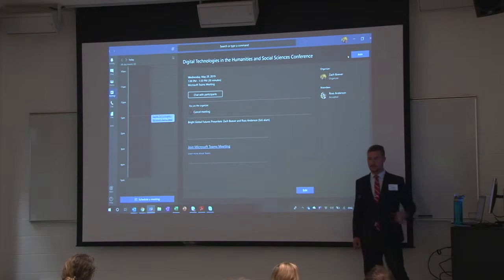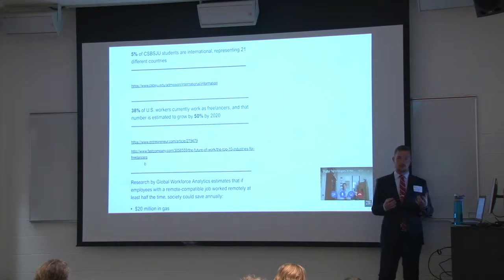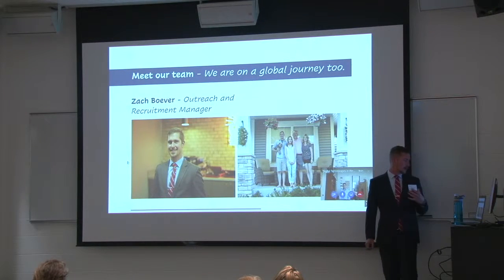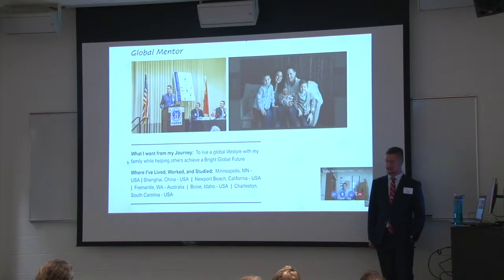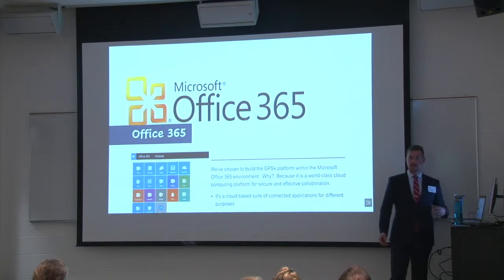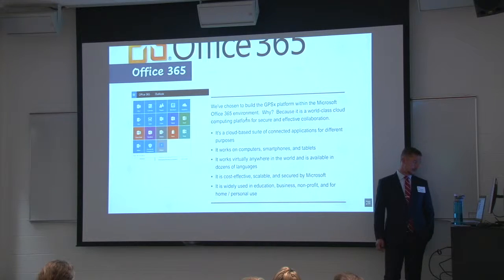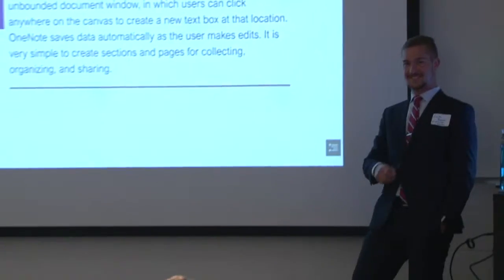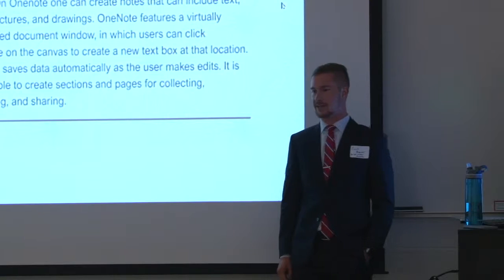6. Digital Pedagogy: Bright Global Futures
Digital Technologies in the Humanities & Social Sciences Conference

Presented by Ross Anderson and Zach Boever (SJU alum)

Alcuin 170 Sullivan Auditorium
Saint John's University